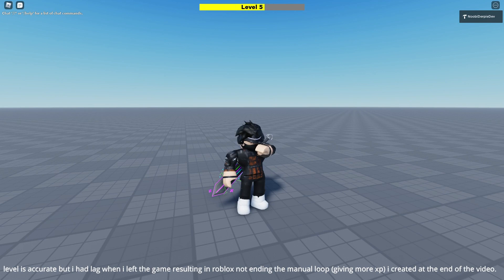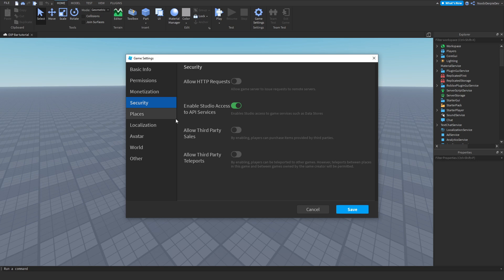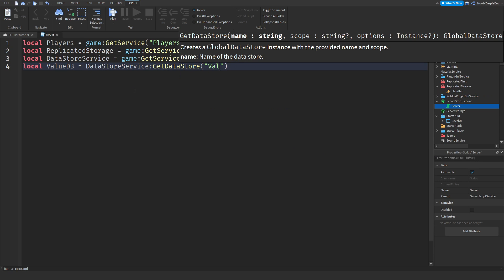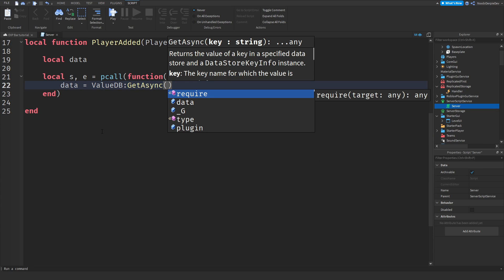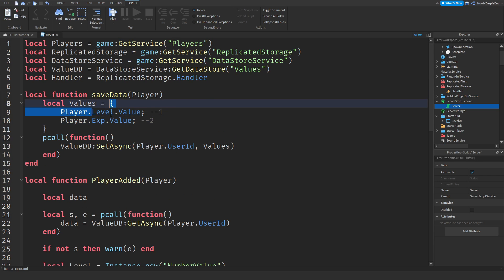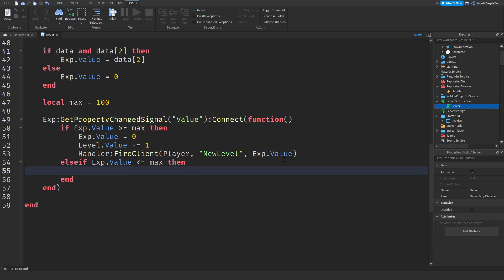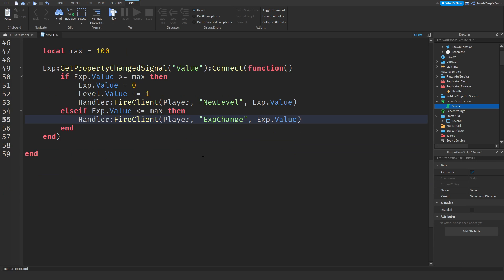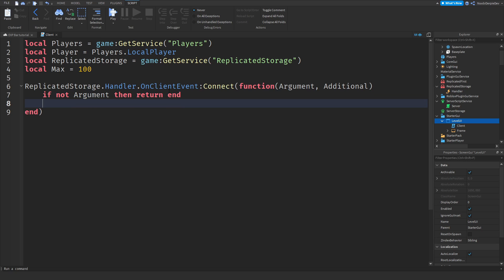ROBLOX STUDIO | How to make an Exp Bar [Leveling System!]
📷 In this video I'll be making an Exp Bar [Leveling System!]